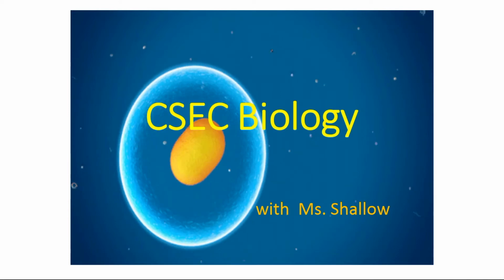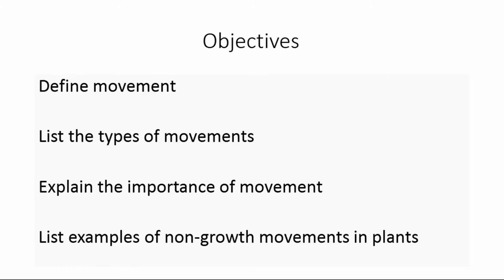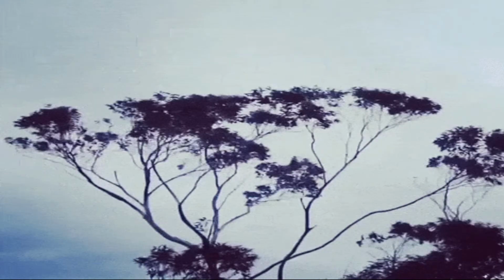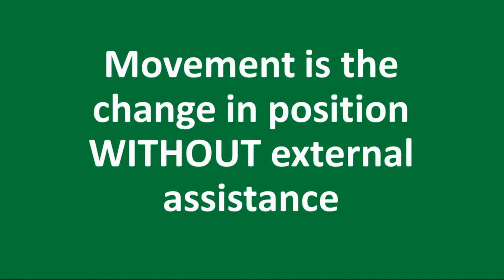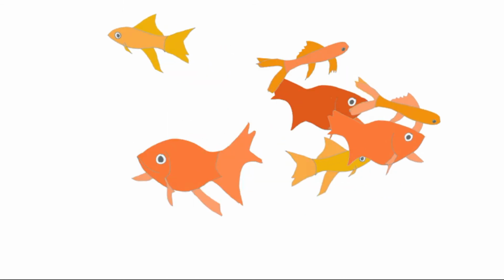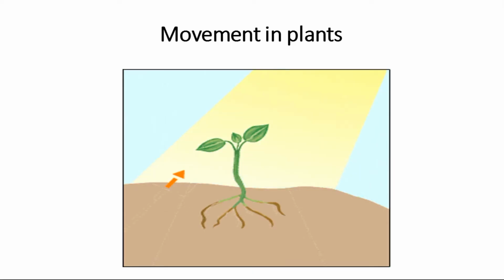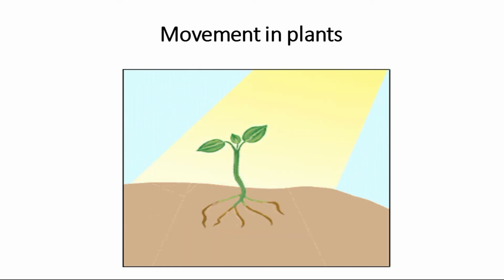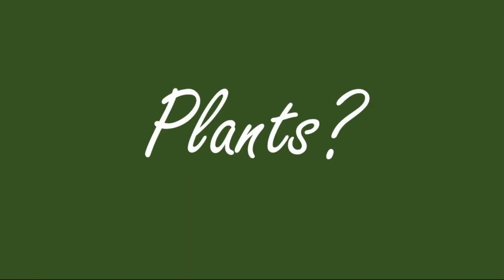CSEC Biology-Movement: An introduction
Introduction to movement